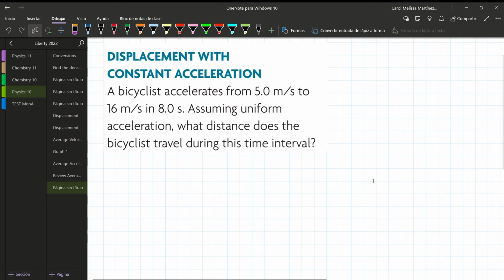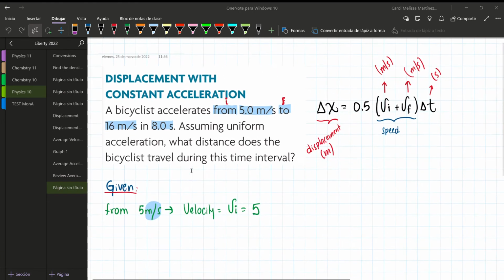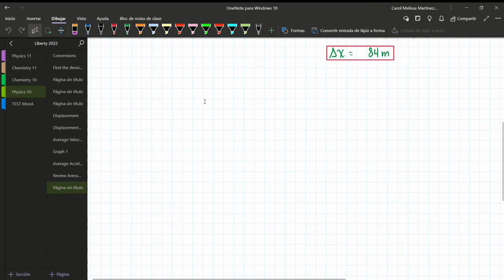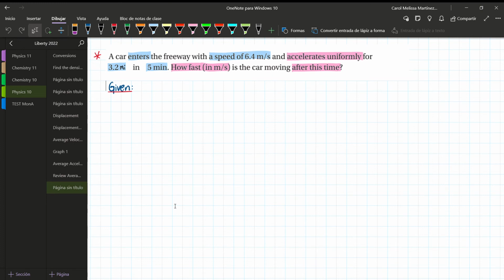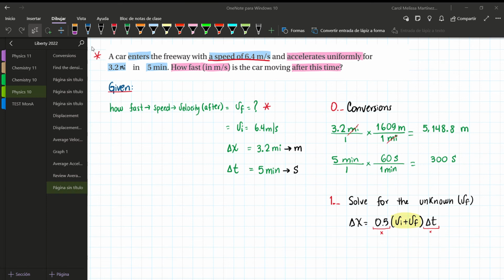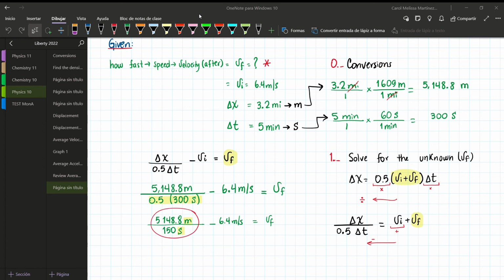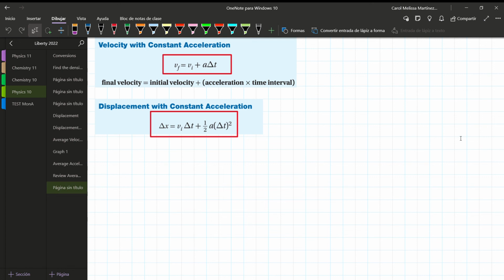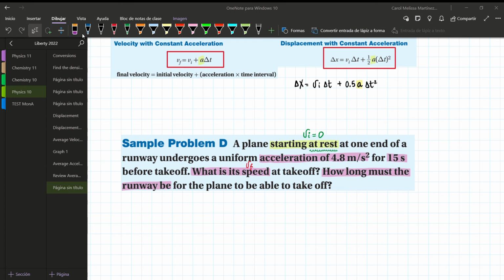Displacement with Constant Acceleration